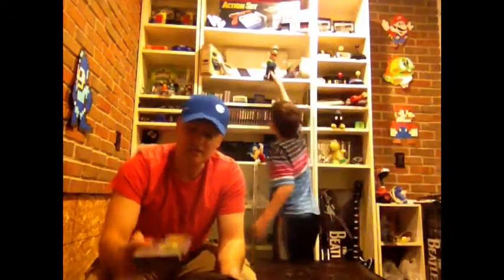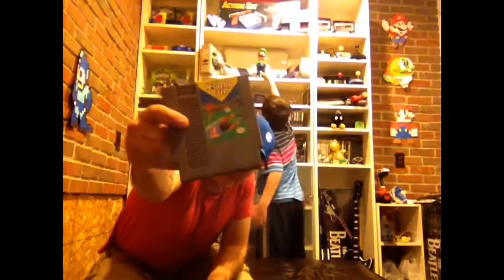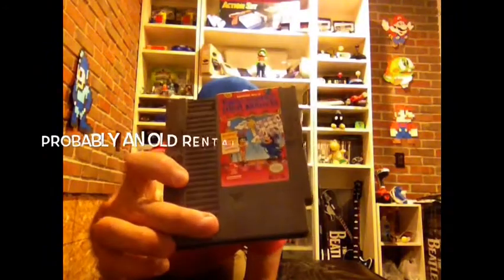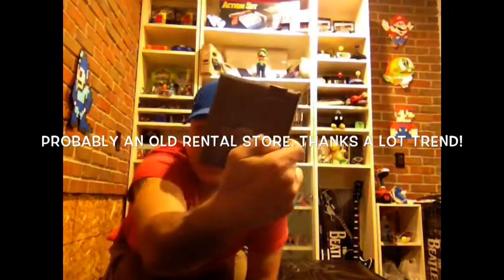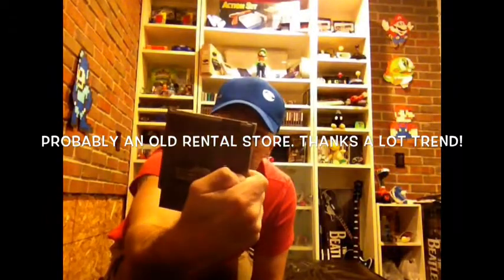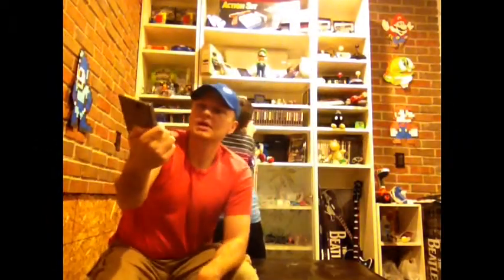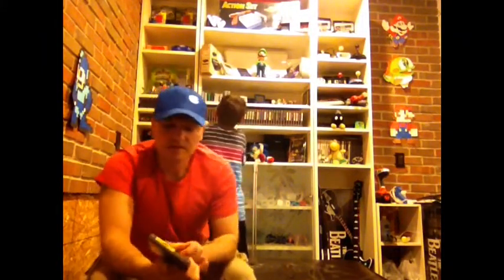LOU2RETRO Episode 17- Rearranged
We've rearranged and have some more NES games. Also thanks to Focusrs for the game store tip. Check out his Arcade USA you tube channel. You can also find him on the Stalking the Retro podcast most times.

Please like or follow our Facebook page as well which can be found at